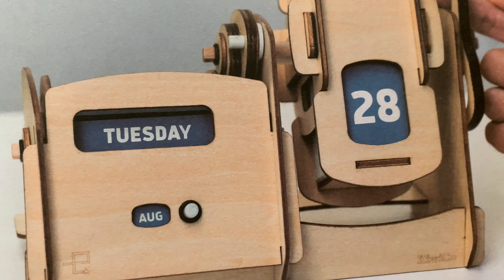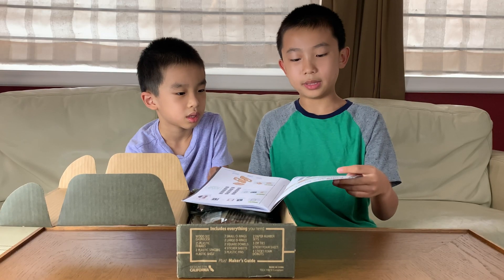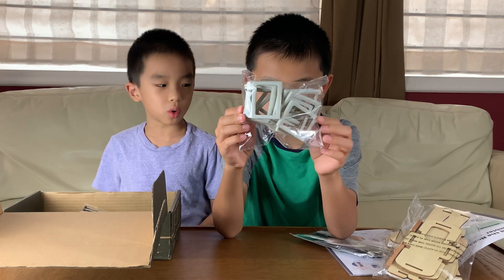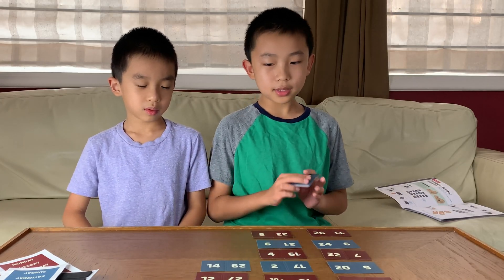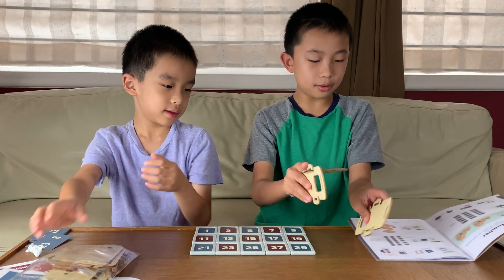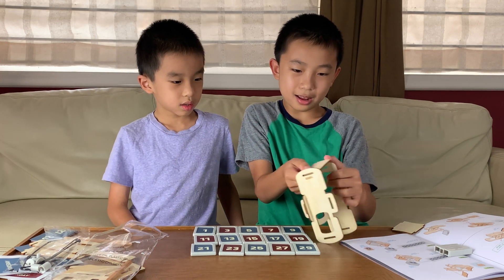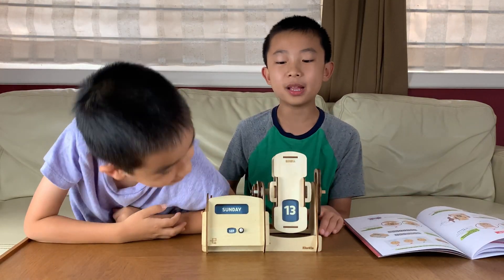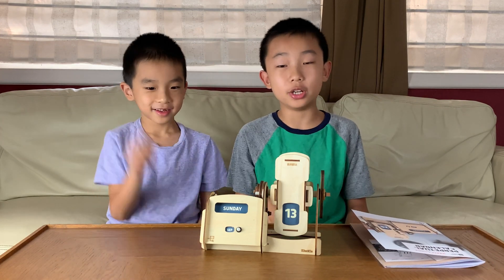We Built a Perpetual Calendar! KiwiCo Eureka Crate Unboxing and Review 2020 | STEM Project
We unbox, demo, and review the Eureka Crate from KiwiCo. In this month's subscription box, we will be building a perpetual calendar! Save 30% with code LEARN30